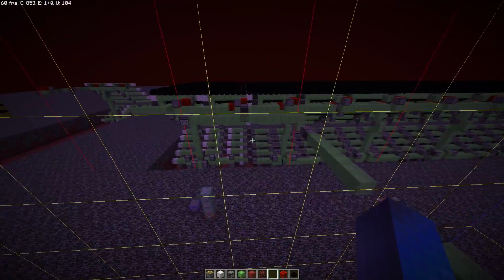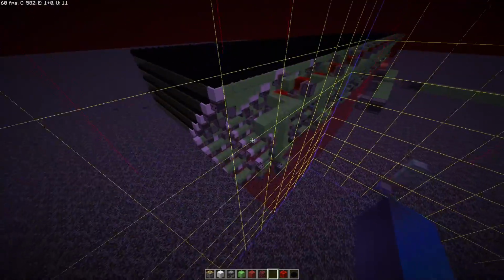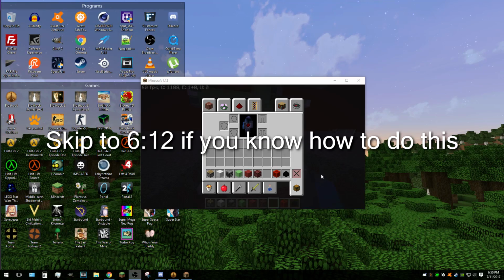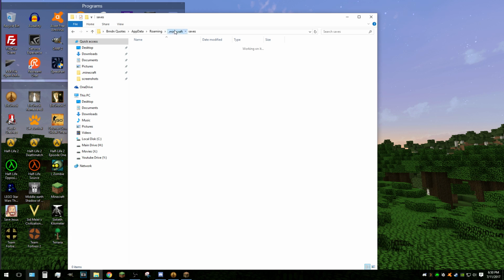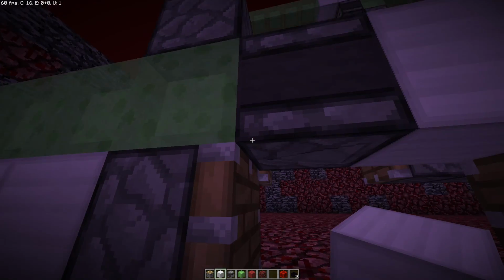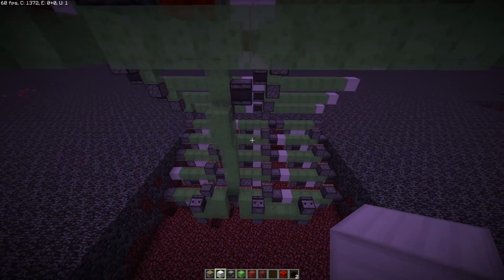ULTIMATE Bedrock BREAKING Machine: BEST Way To Clear Bedrock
Your days of banners and dragons eggs are half over! No more banners but WAY more dragon eggs! I present to you the Bedrock Eater.

-OR watch them all in one place! (Thanks Ina)